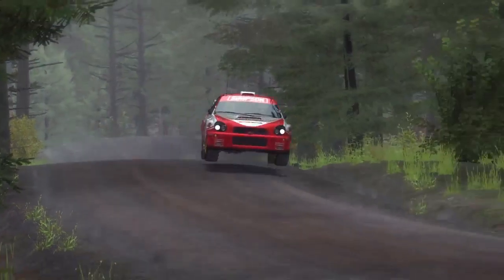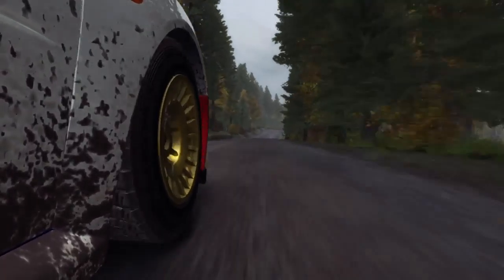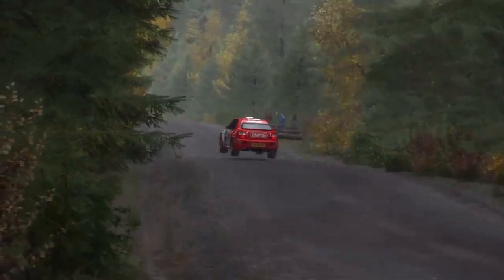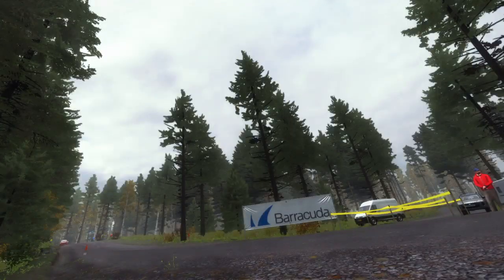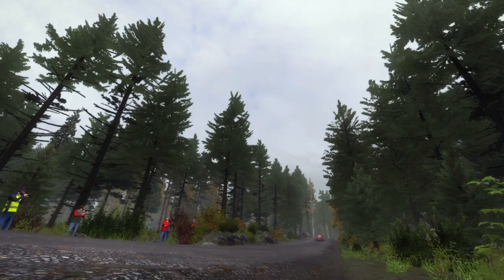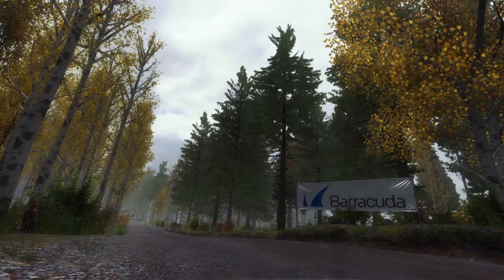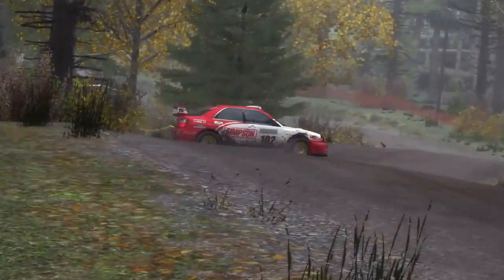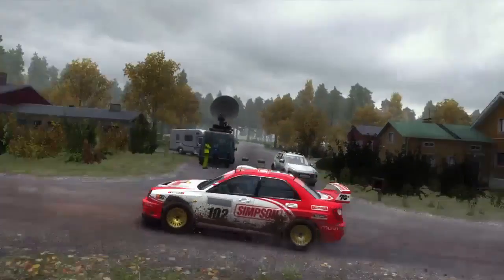DiRT Rally, Follow meeee! 2001 Subaru Impreza WRX, Finland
Welcome back. Ater a 2+ week absence from DiRT, I "try" to put the Impreza through its paces in Finland, ugh! Note to self; two weeks is waay too long to go, need to be going back and forth more often between disaplines.